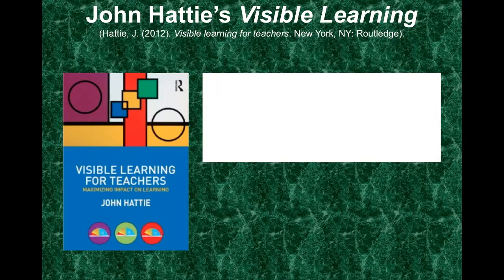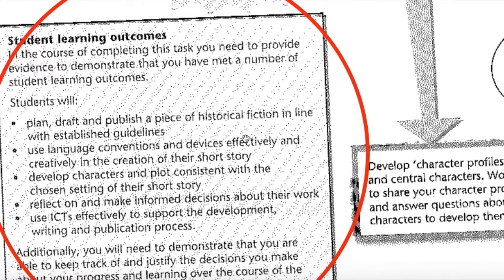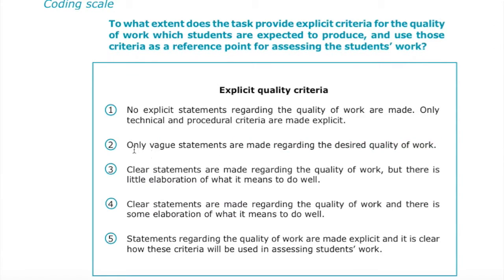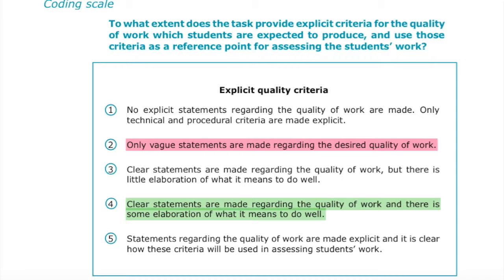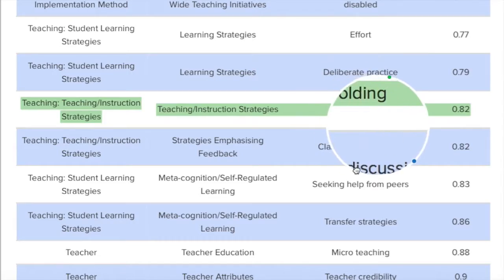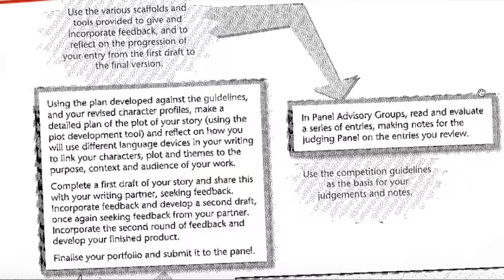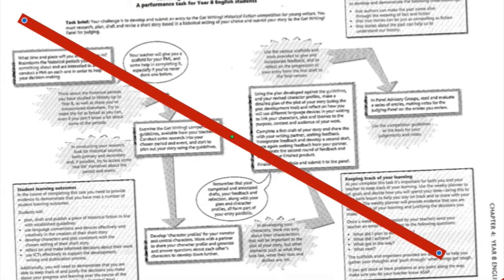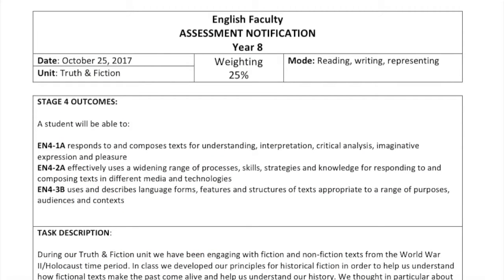EDUC2050 Assignment 2 - c3237965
This is my 3 minute multimodal video about the refinements I have made to an assessment task for 8C.